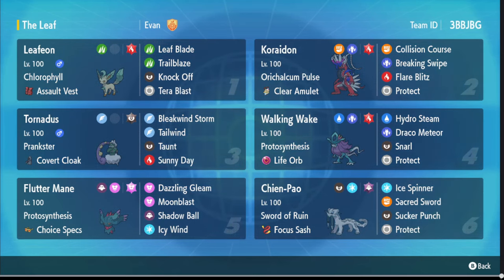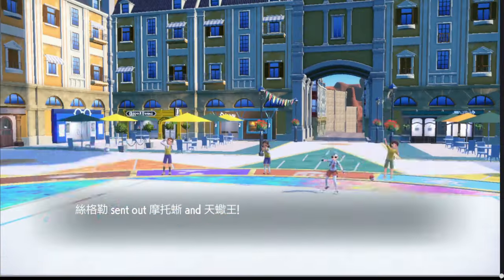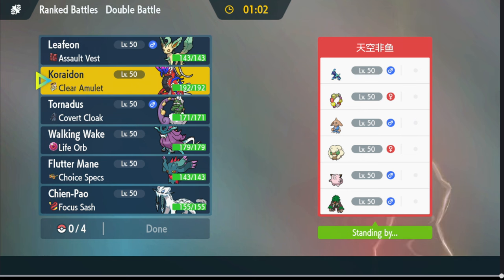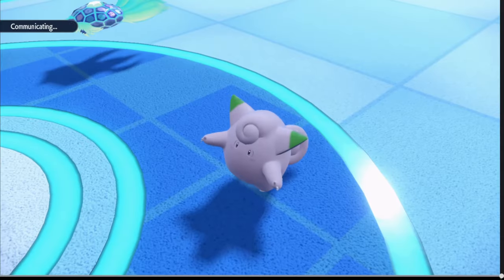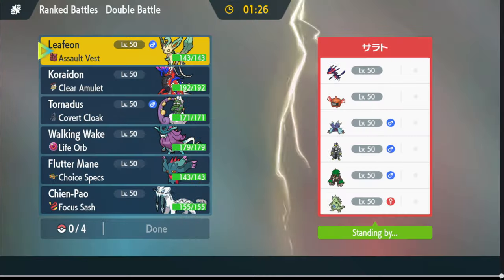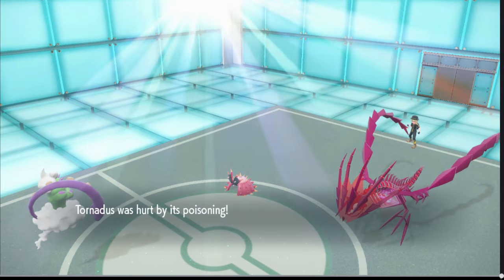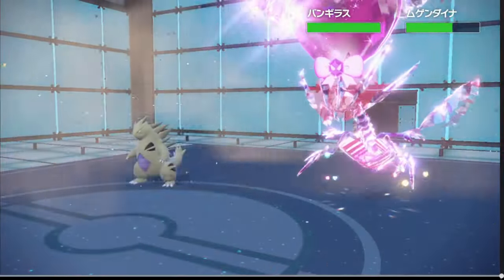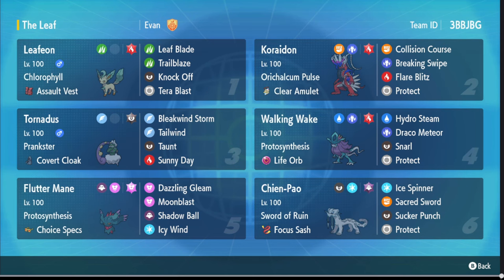We tried making Leafeon work again but Koraidon is too strong. - Pokemon Scarlet and Violet VGC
Leafeon really has a rough time.

Timestamps:
Intro: 0:00
Battle 1: 2:34
Battle 2: 7:51
Battle 3: 12:33
battle 4: 20:31
Outro: 26:01